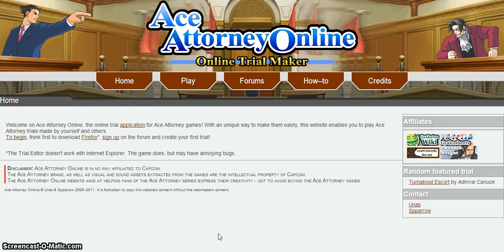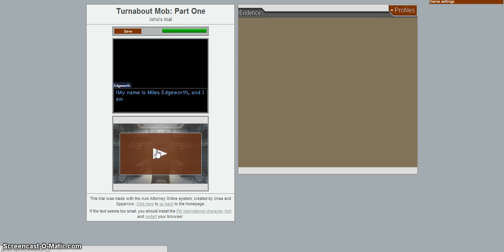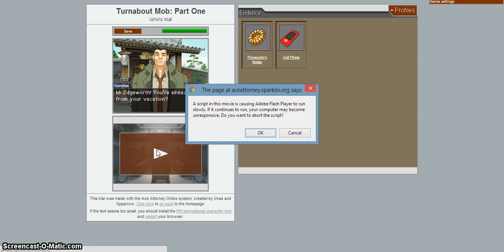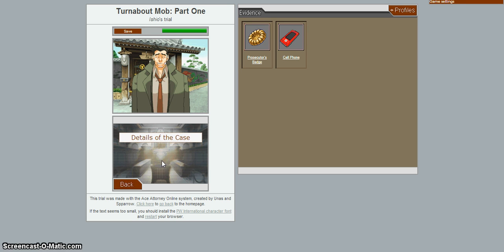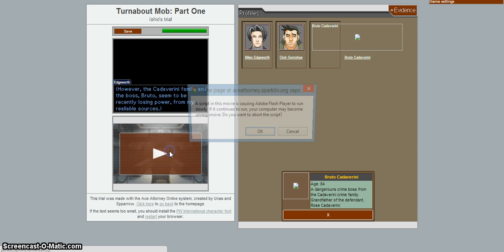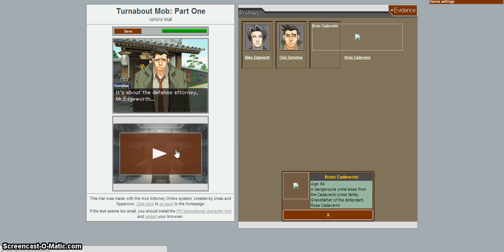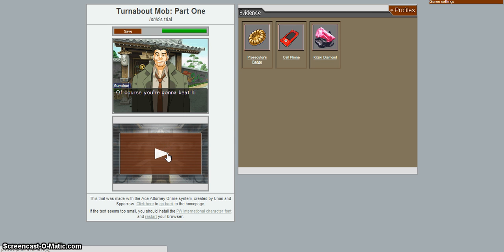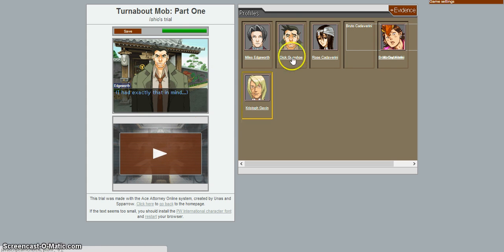Phoenix Wright: Ace Attorney S2E1: Prosecutor :D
Hey guys, new Phoenix Wright series. I hope you guys enjoy these videos and look forward for more to come. :)